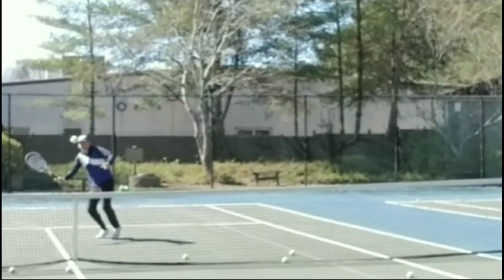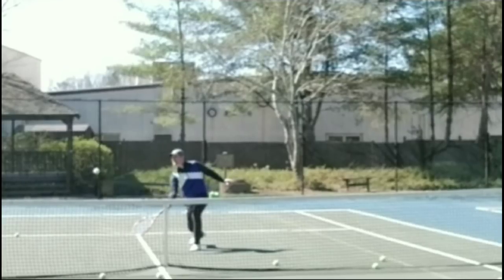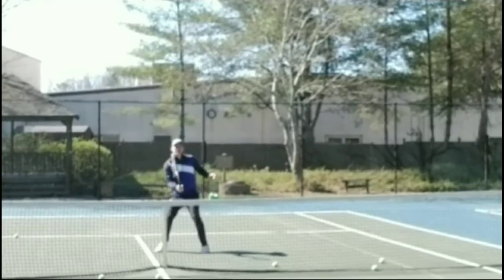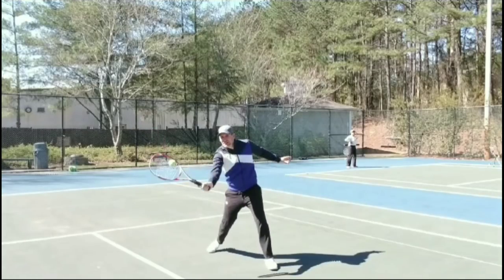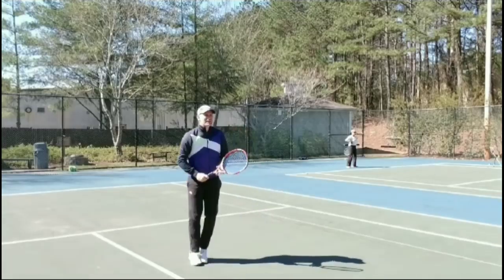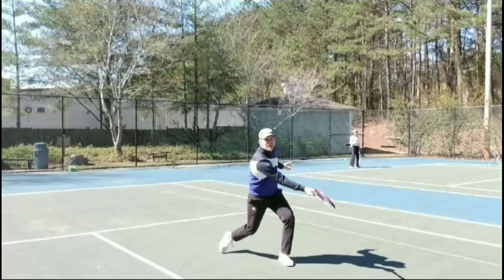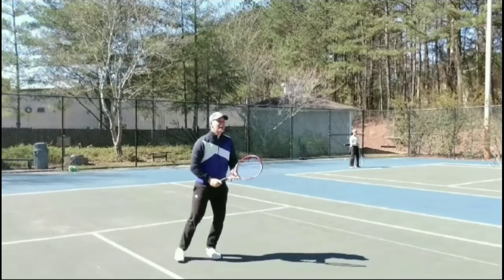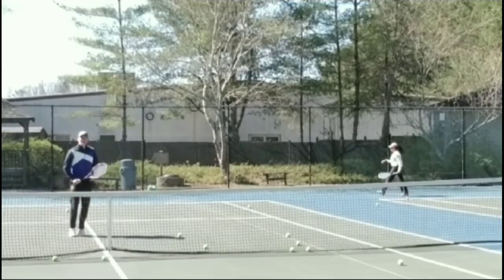Tennis lesson on the Volley: Power Volleys and Drop Shots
To consistently take advantage of opportunities on the tennis court we must improve our volley.

And I think it is SO important to have the ability to volley the ball deep in corners with power and have touch to hit drop shots.

This will keep your opponents confused on how to pass you.

In today's tennis lesson I show you in slow motion video how to hit the drop shot.

Plus you will see how I add more power to my volley.

Study this video over and over again.

Then hit the court and practice.